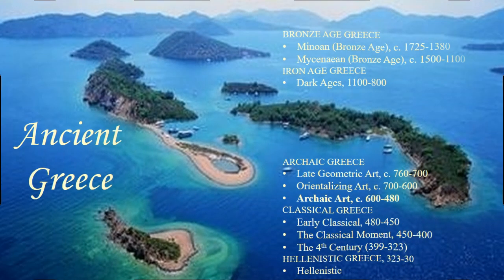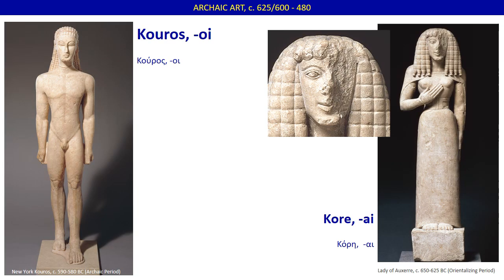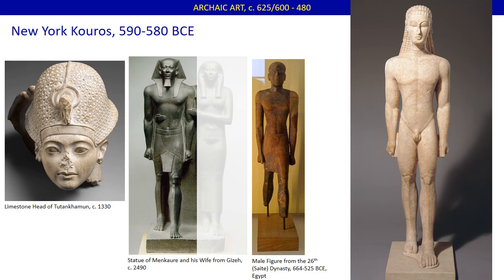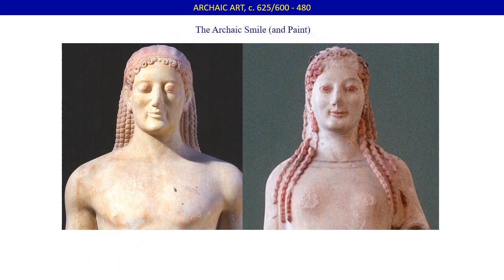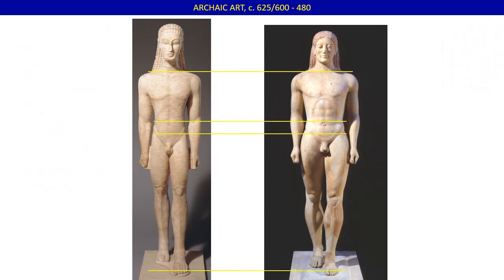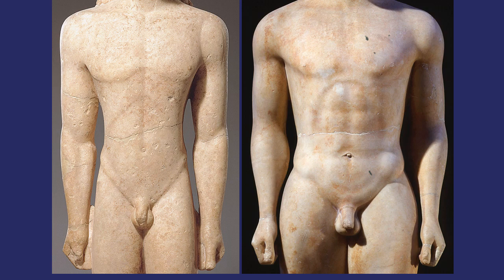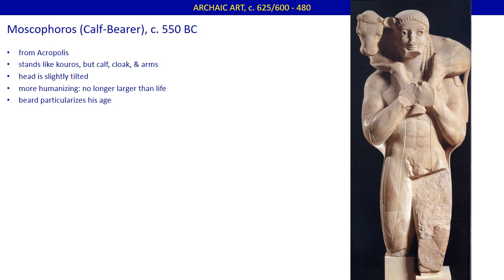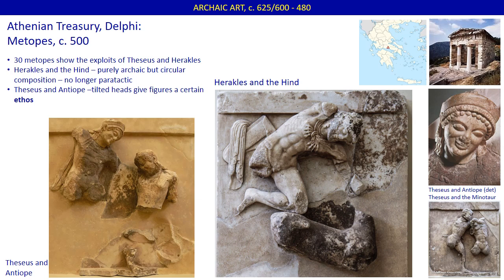Greco Roman Class Lecture 05: Archaic Scupture & Architectural Sculpture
Lecture 5 - Ancient Greek Archaic Sculpture and Architectural Sculpture